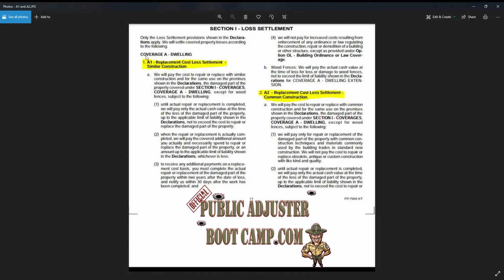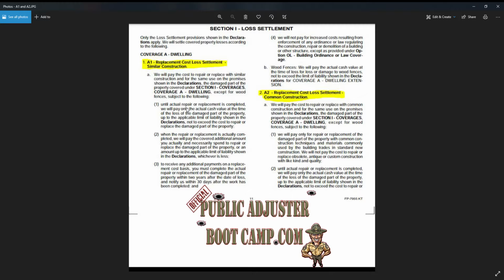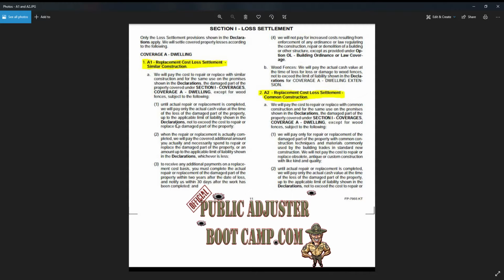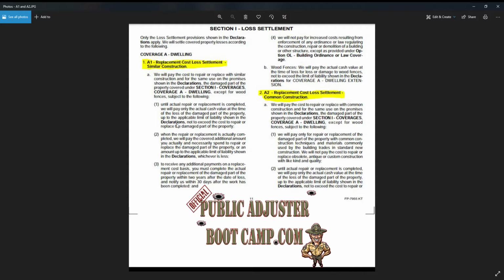Insurance Policies... Are you getting them, are you reading them?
When carriers introduce new language, it is normally a window into what they are attempting "re-write" in the policy. Next camp